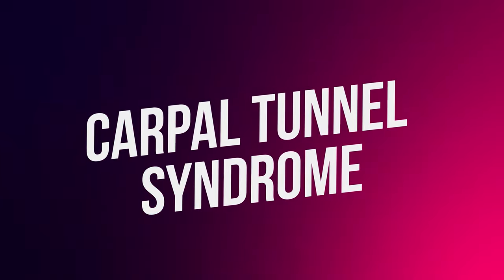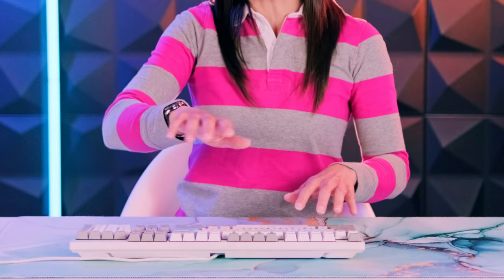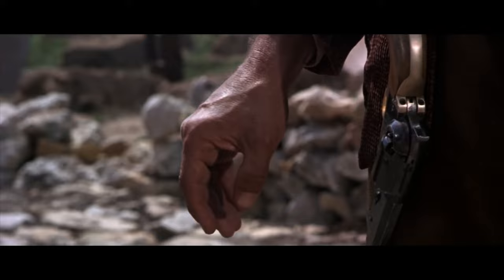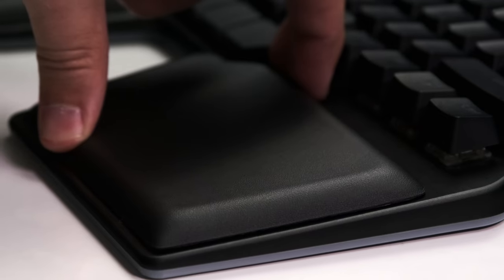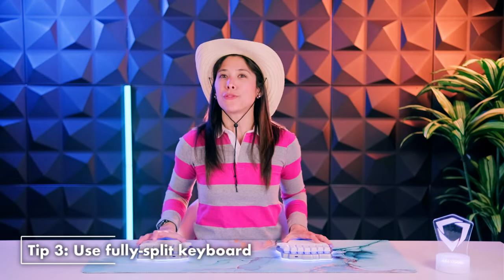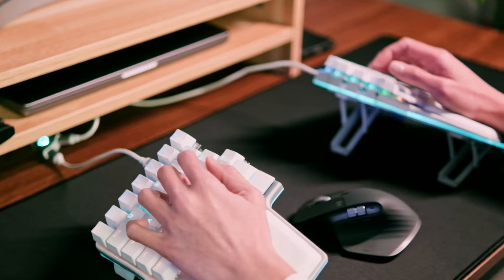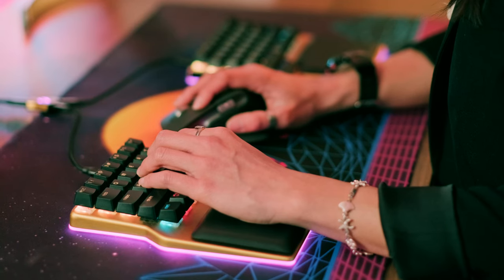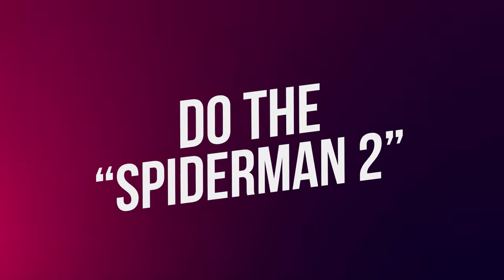Top 3 injuries from typing (and how to prevent them)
Typing for long periods of time can lead to pain in the future. Here's a guide explaining the most common injuries from typing and how to prevent them.

00:00 Intro
00:42 Carpal Tunnel Syndrome
01:15 Repetitive Strain Injury
02:03 Trigger Finger
02:48 Tips and Recommendations
05:05 Desk Exercises